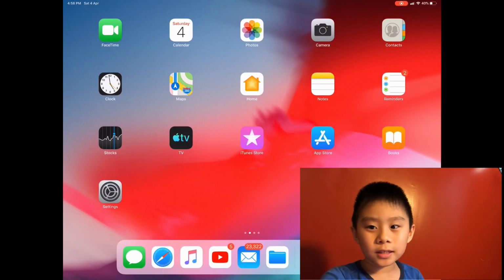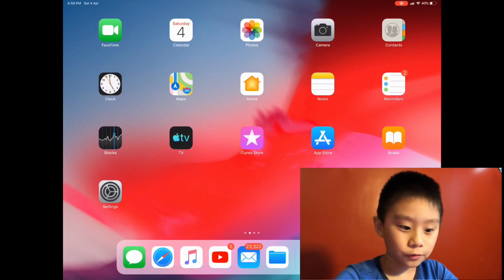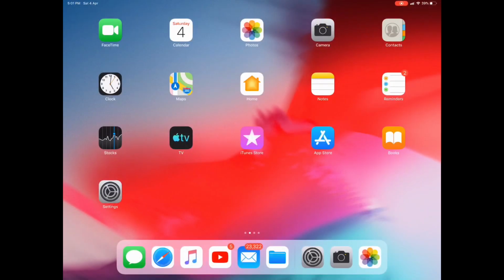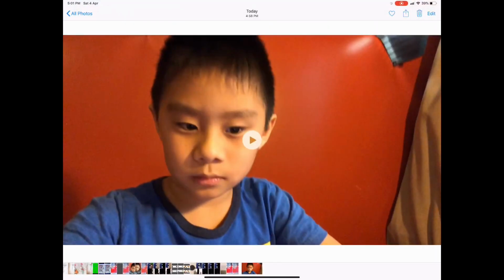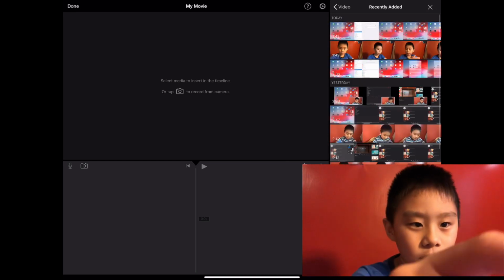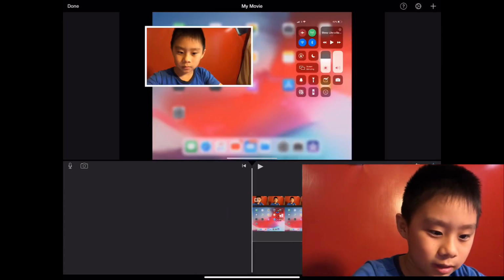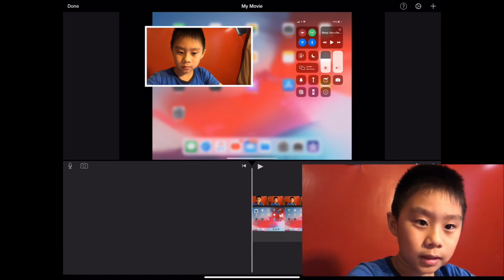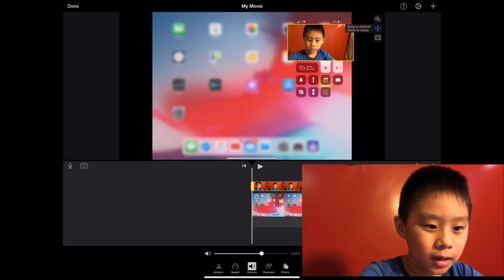How to record screen and your face on ipad